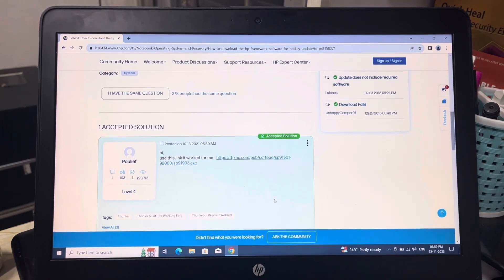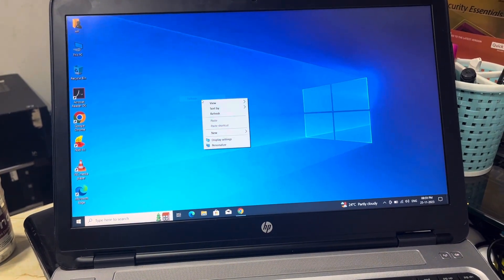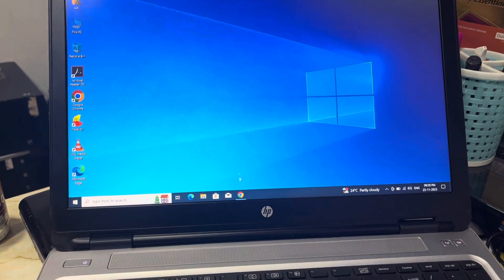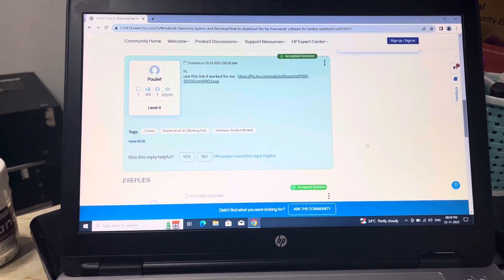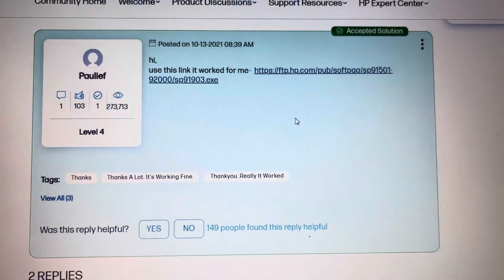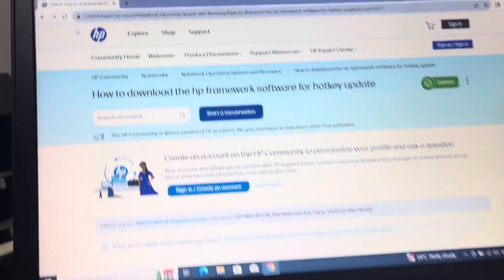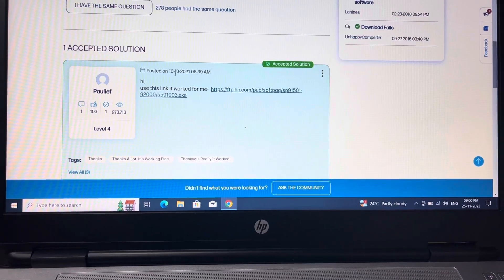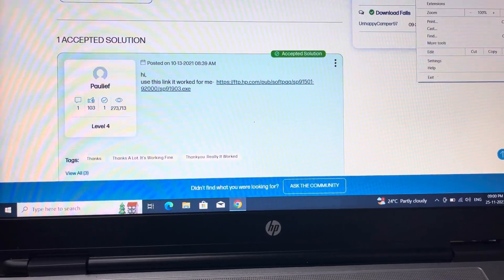HP PROBOOK HOTKEYS/BRIGHTNESS KEYS FIXED.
I installed windows 10 on this laptop and updated all the drivers from Windoes update then my problem was brightness keys are nothing it was showing hotkey pop up then I made this video to help you guys...